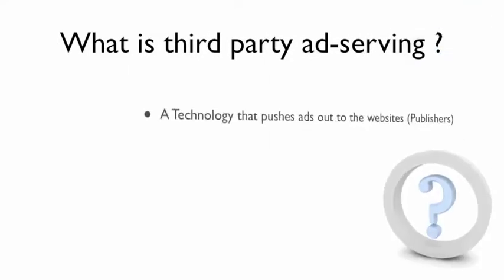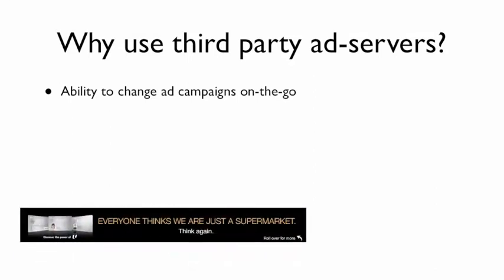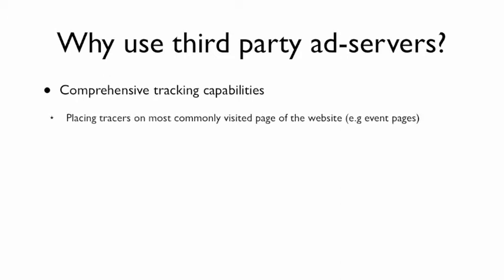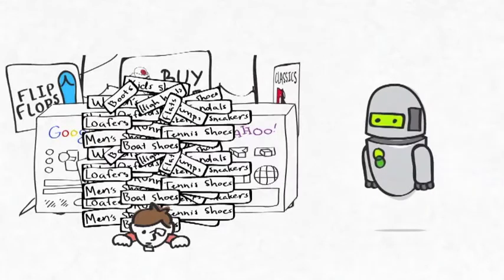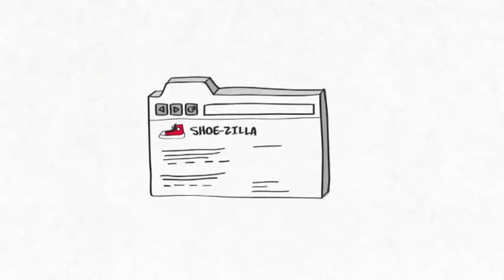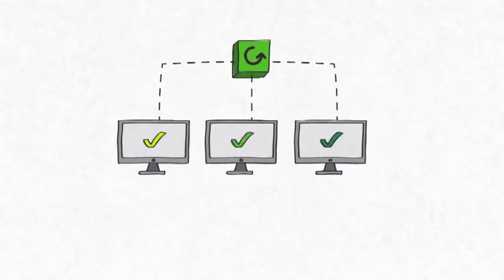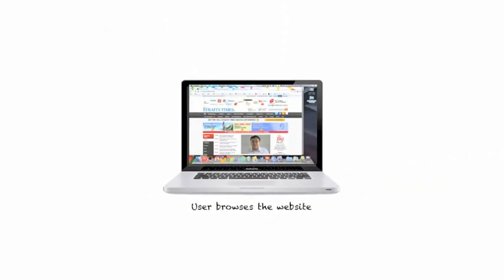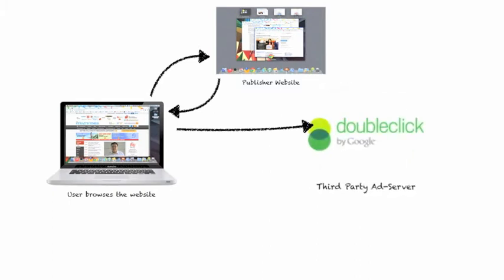ADVT2506 Third party ad-serving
Third party ad-server by Terrence and Moji Anusirikul !